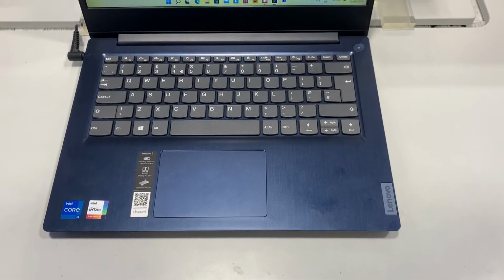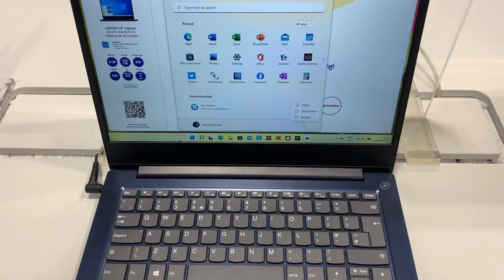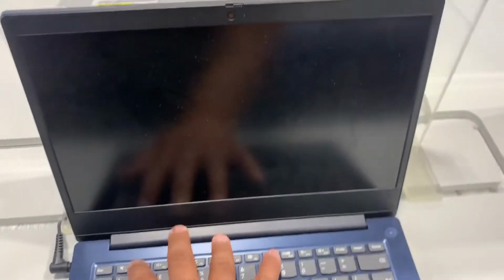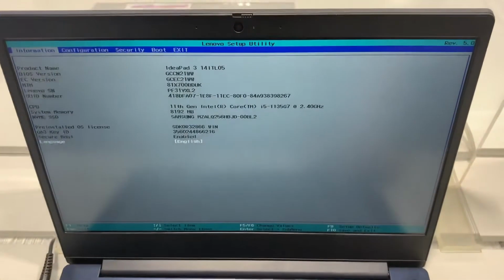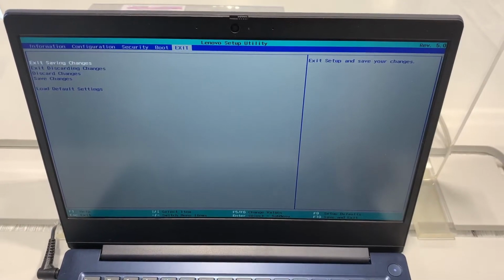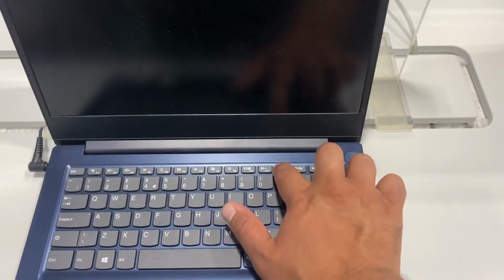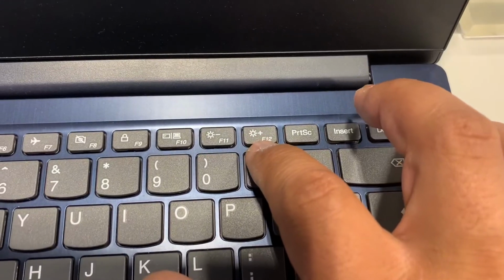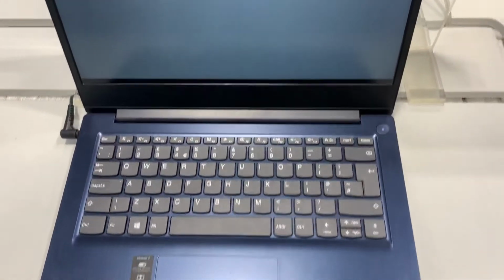LENOVO IDEAPAD 3 (141TL05) - How To Enter Bios & Boot Menu Option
Welcome To FIXtastic Solutions

In this tutorial, you will learn how to enter bios configuration settings and boot menu option for an Lenovo IdeaPad 3 (141TL05) laptop.